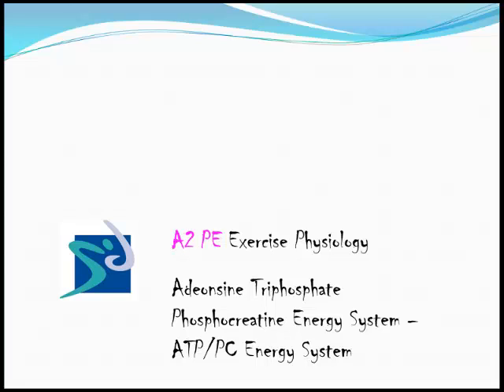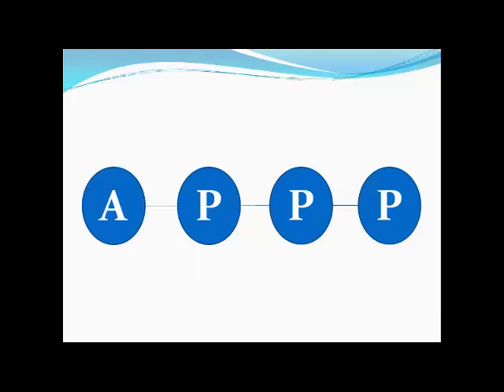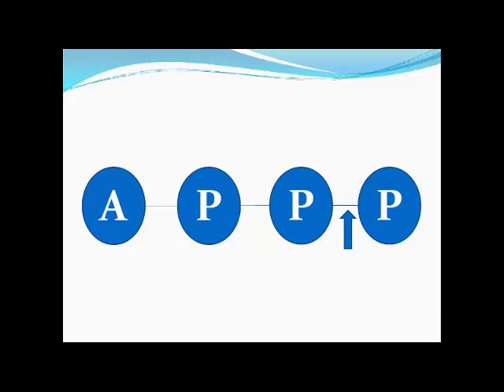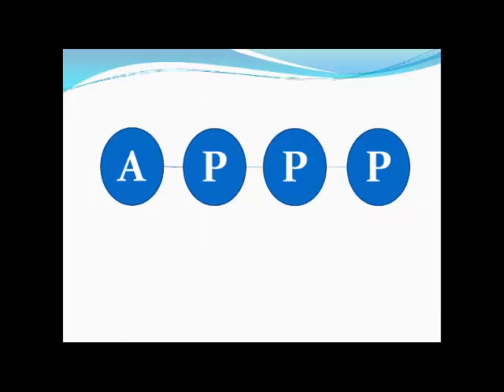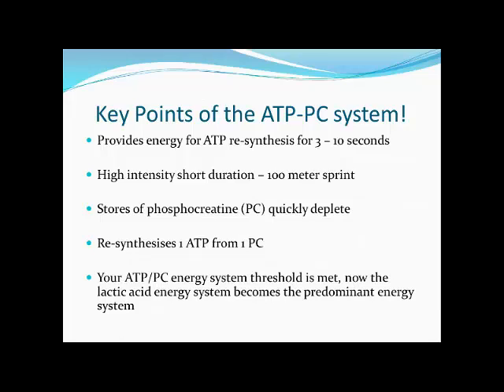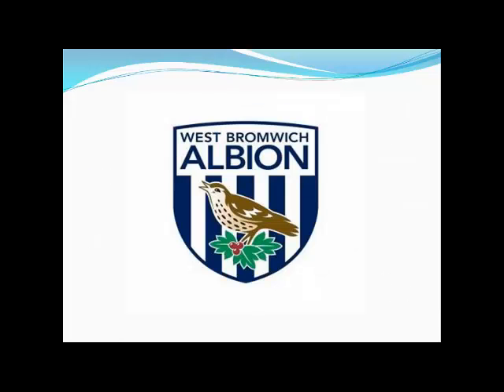A2 PE Ex Phys - ATP-PC System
A2 PE Exercise Physiology ATP-PC system - week 2. Make notes and bring to class - you will need this for your exam-based assessment!